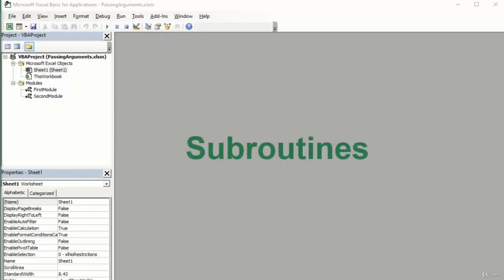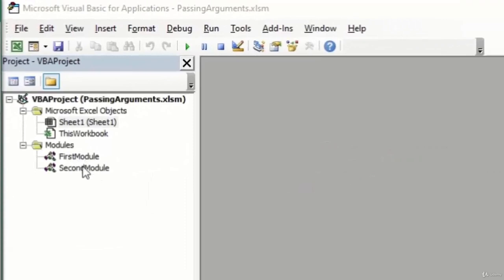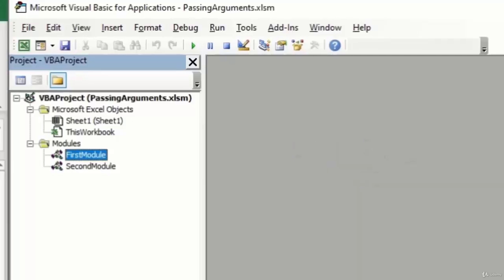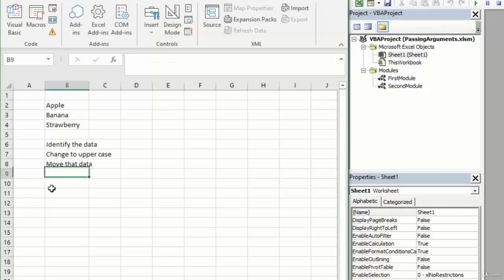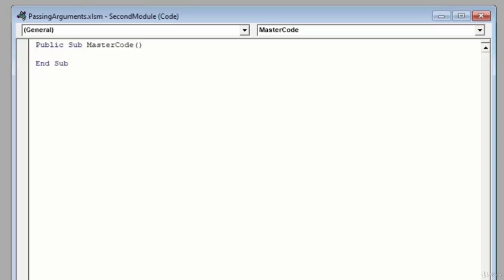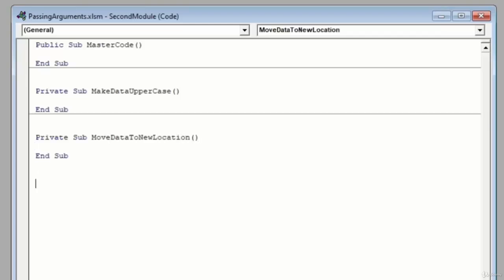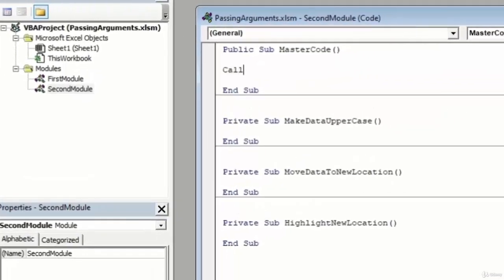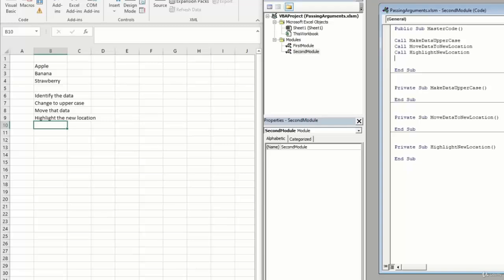Creating and Calling a Subroutine in VBA | Subs in Excel VBA | Beginners Tutorial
In this video, you will learn how to create and call a Subroutine (Sub) in Excel VBA and understand how VBA code execution works step by step.

In this tutorial, you will learn:
1. What is a Subroutine (Sub) in VBA
2. How to create a Sub procedure
3. Public vs Private Sub explained
4. How to call one Sub from another Sub
5. Running a Sub using Macros
6. Practical examples of Subroutines in Excel VBA

This video is ideal for beginners, students, MIS executives, data analysts, accountants, and professionals who want to write structured and reusable VBA code.